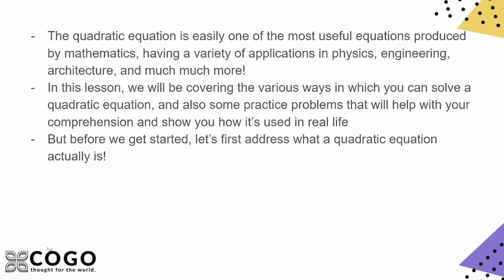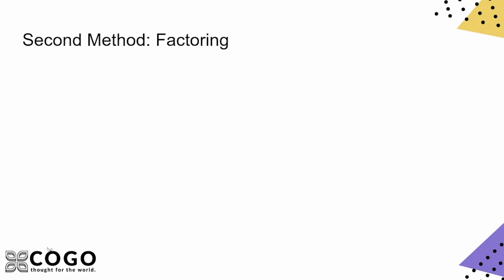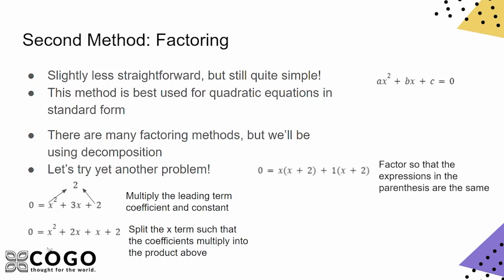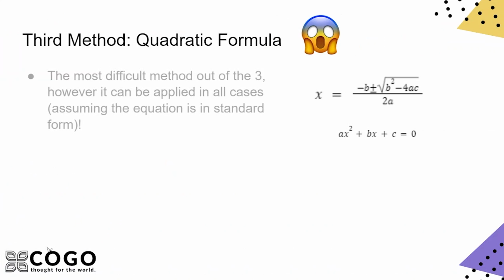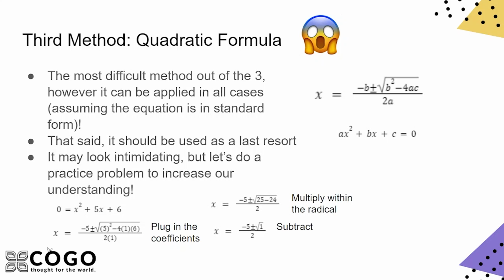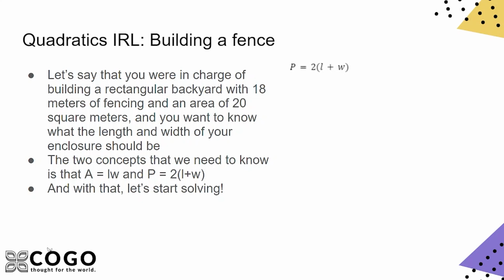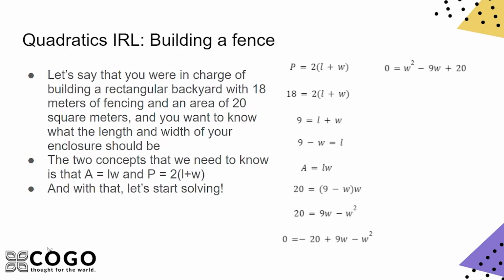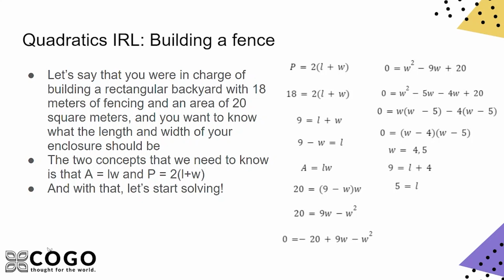Solving Quadratics | COGO Club: Math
This is the first installment of math content tutorials, detailing how to solve quadratics using different methods and understanding simple real-world applications of quadratics.

All proceeds will go to a charity (recommendations open!)

Description:
Welcome to COGO! We are a group of 5 young students who strive to find ways to help others through the education of math and sciences in the real world.
This is an IB (International Baccalaureate) CAS Project.